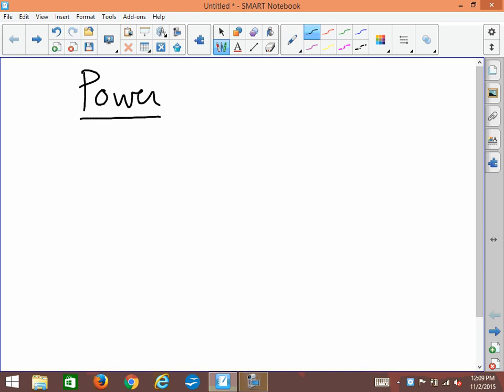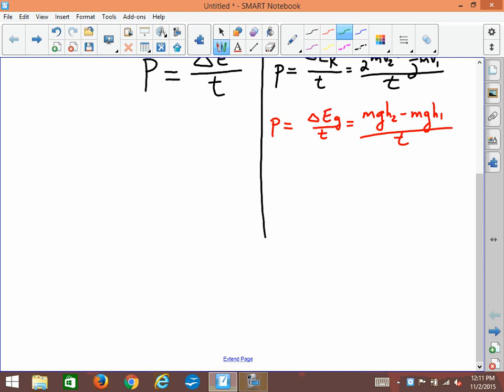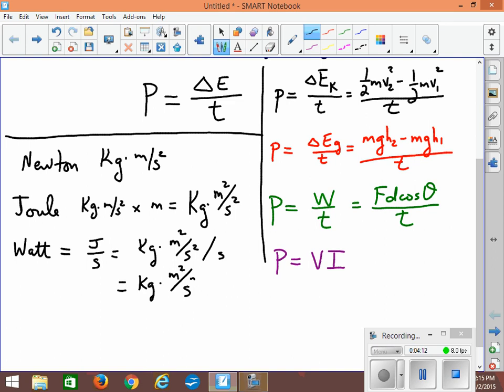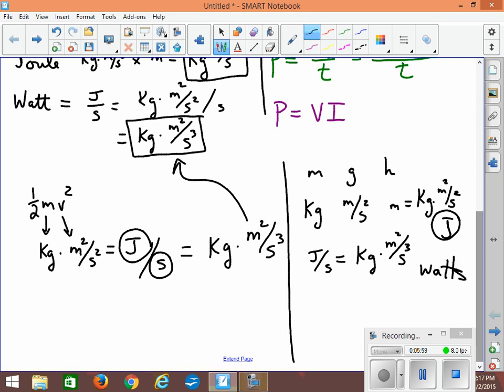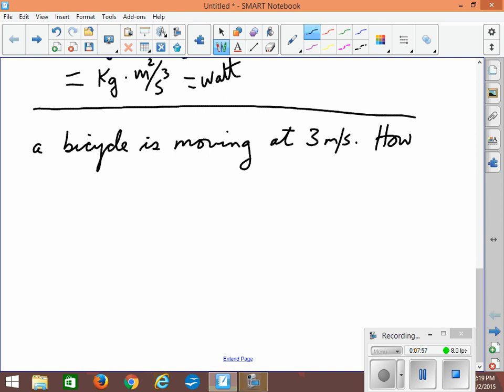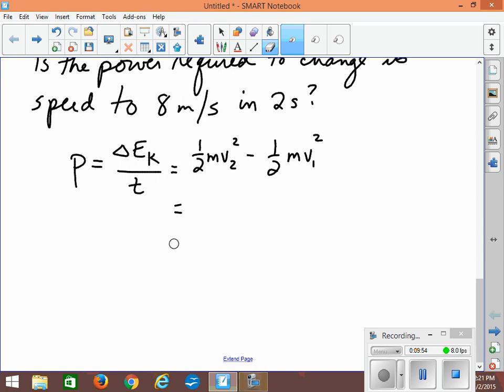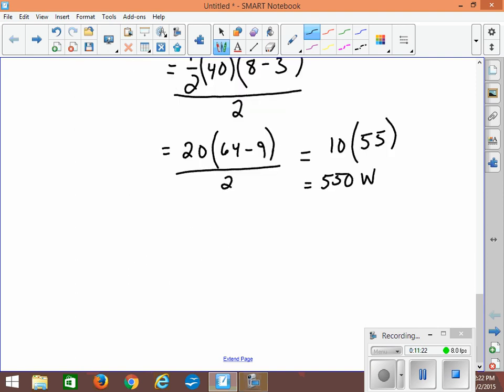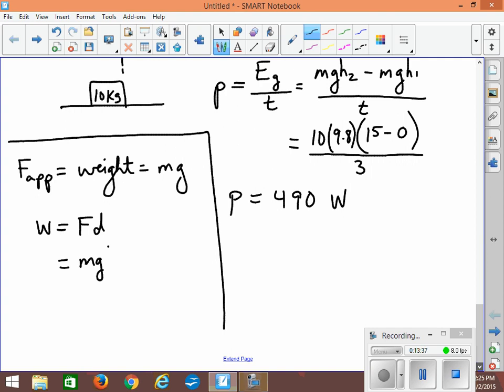4U Review of Power